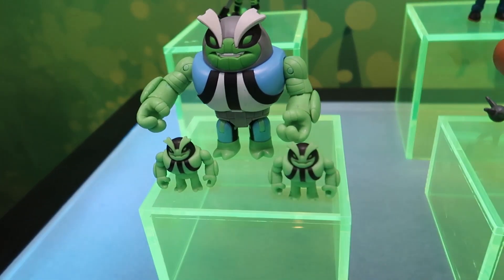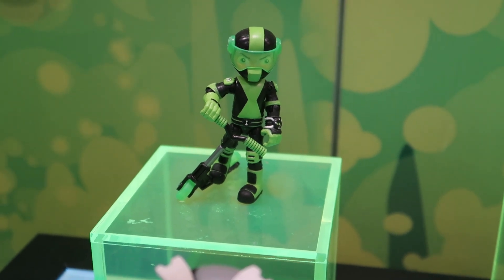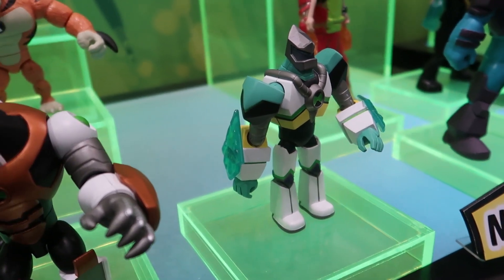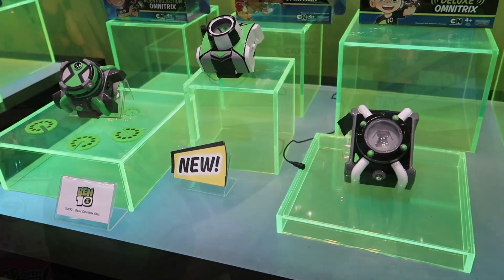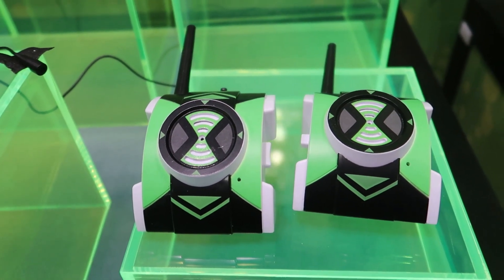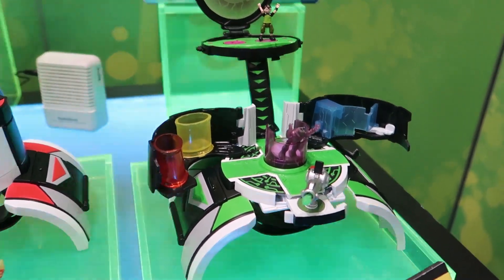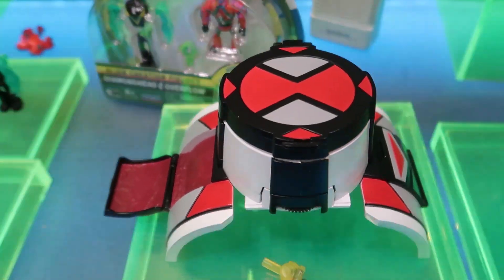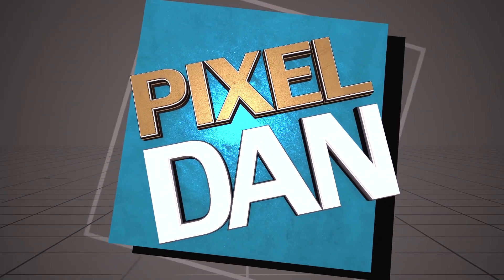Ben 10 Playmates Toys Product Walkthrough at New York Toy Fair 2019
Pixel Dan catches up with Playmates Toys to check out the new offerings for the Ben 10 toy line at New York Toy Fair 2019!